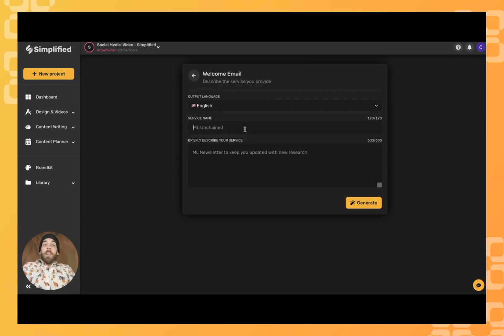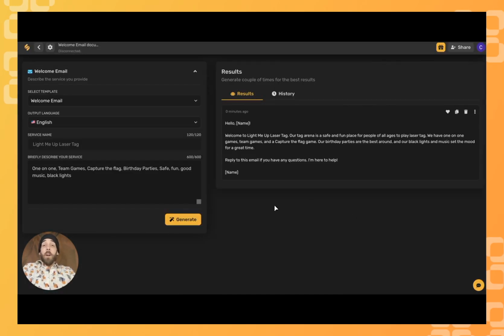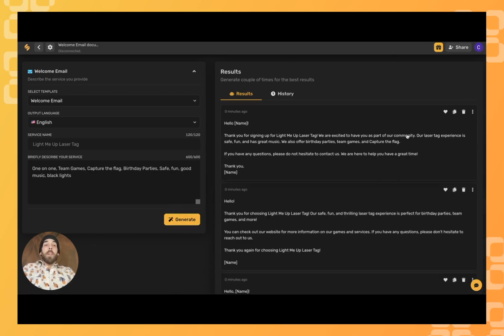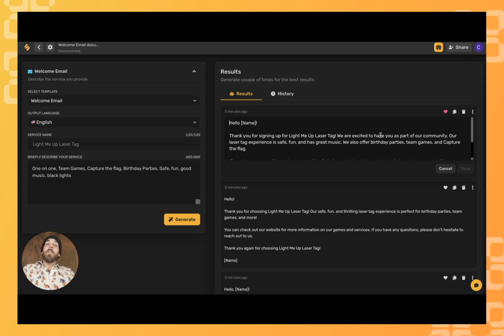How to Write a Welcome Email with Simplified's AI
In this video, we'll show you how to write a welcome email using our AI tool. We'll also show you how to use the automation features to make the process easier for you.

☑ AI Writer
☑ Email Writer
☑ Welcome Email
☑ Automate Writing
☑ Professional Emails